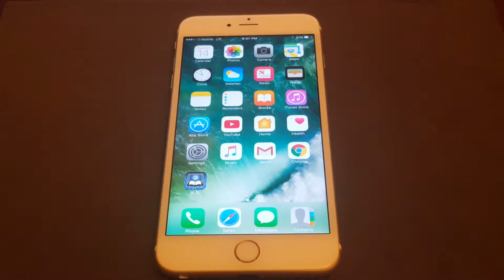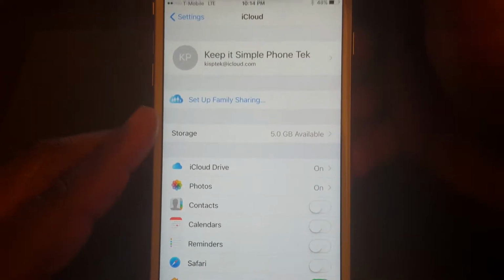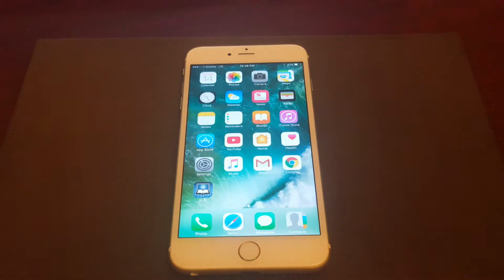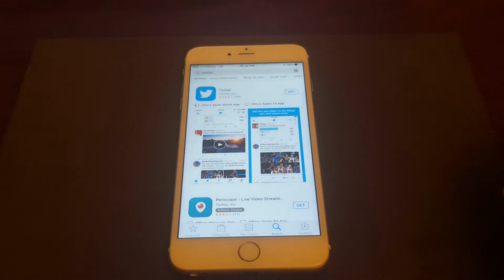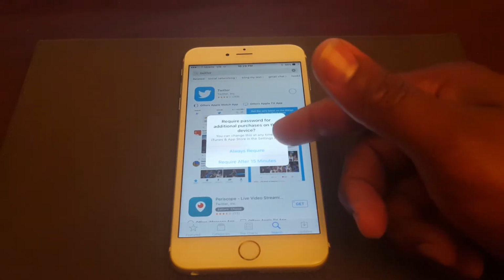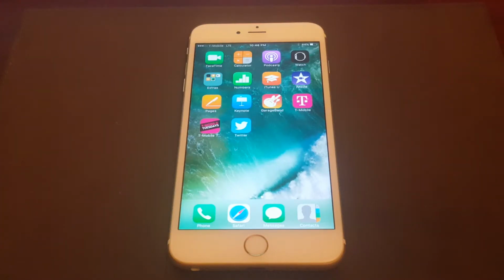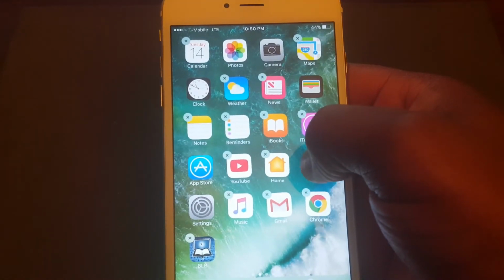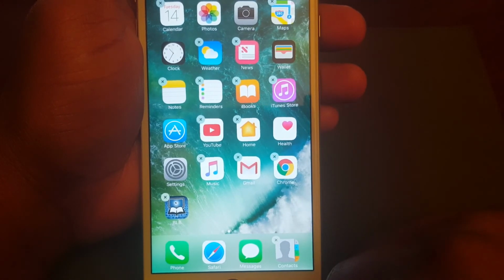iPhone - Install and Uninstall Apps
Part of the Basics Series - Install and Uninstall Applications on your iPhone

- These instructions are good for basically any iPhone.
- You'll need an Apple ID to complete any App Install. in case you don't have one, here's the link to create one
- You'll also need a high speed internet connection, whether it's from your cell phone carrier or from a wifi connection